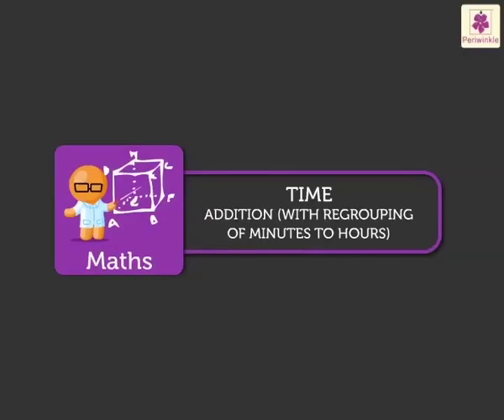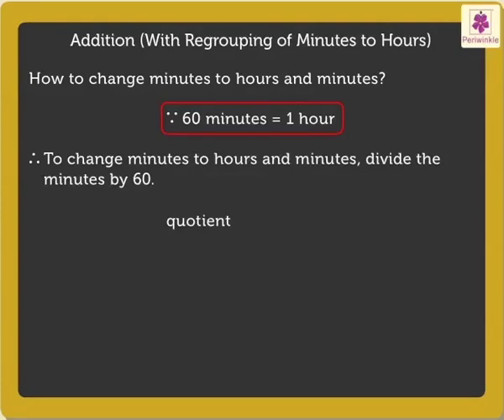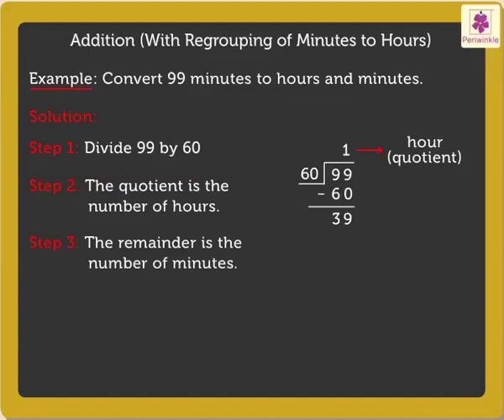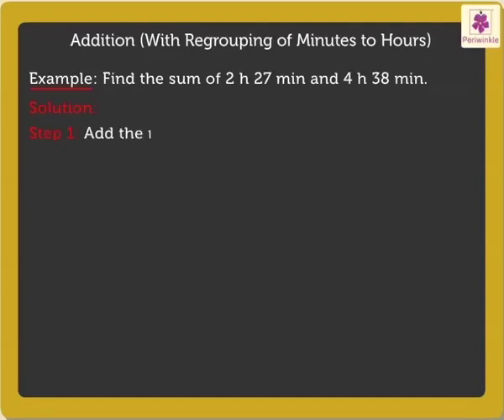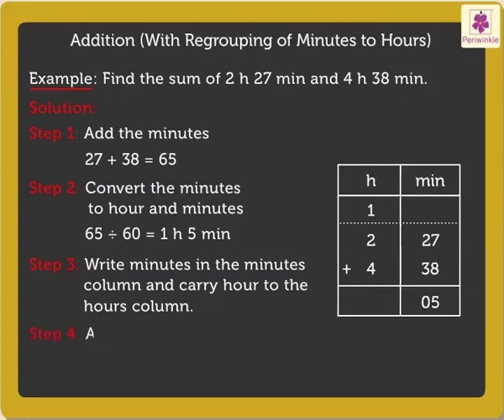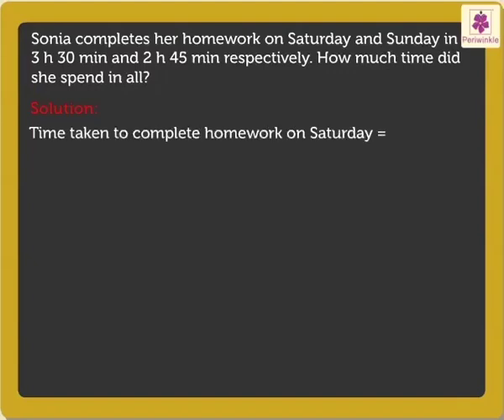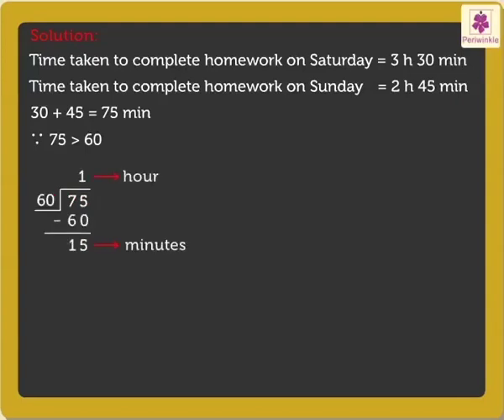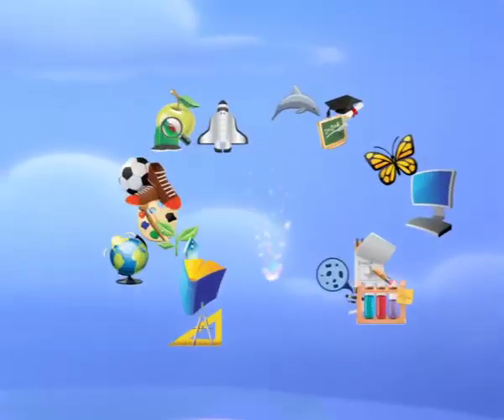Addition with Regrouping between Minutes and Hours | Mathematics Grade 5 | Periwinkle